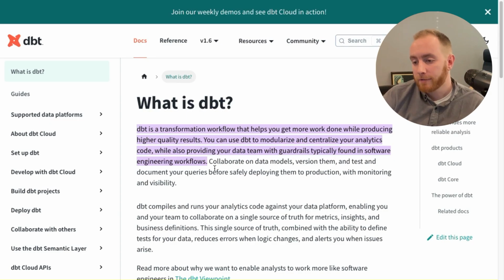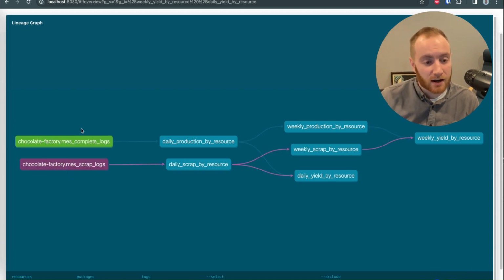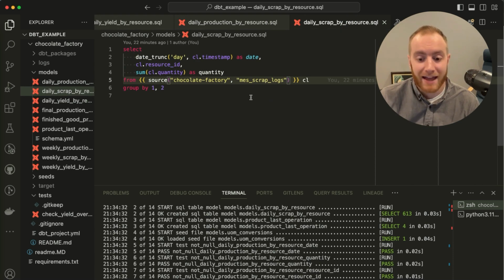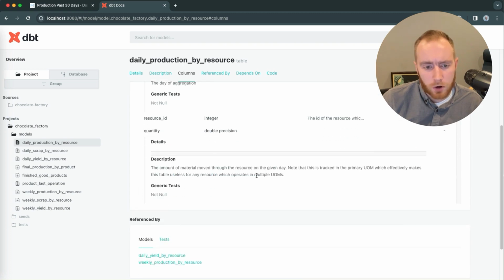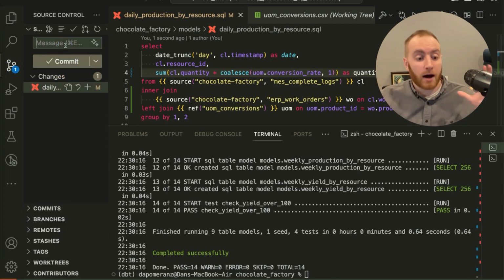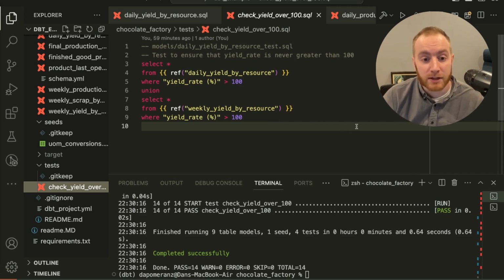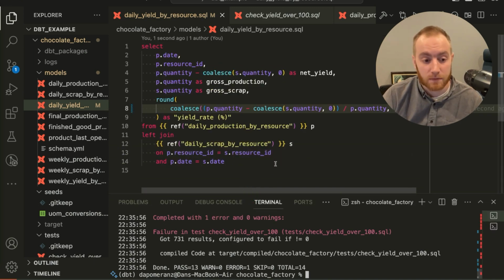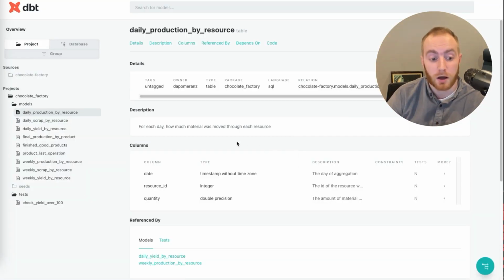5 Critical Concepts from dbt Showcasing the FUTURE of Using Data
Whether you are seasoned Data Engineer, an Excel wielding Business Analyst, or a novice to using data at work, the concepts that dbt has brought to the mainstream world of data analytics are here to stay. In this video I demonstrate the crucial concepts that make dbt such a big deal, and explain how they all work together to create one of the most popular data tools used today.

If you enjoy this content or have any ideas for future videos, please provide feedback in the comments below. It means the world to me and helps me grow this channel into something that can help the community!

0:00 Introduction
2:16 Layering Data Transformation
4:53 Integrated Data Documentation
7:01 Version Control/History
9:49 Data Integrity Testing
12:49 Conclusion